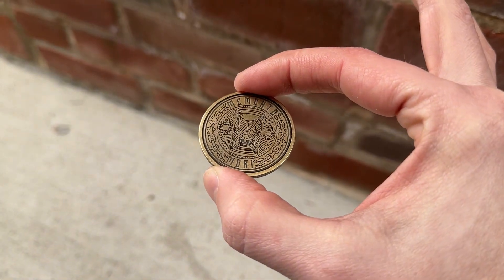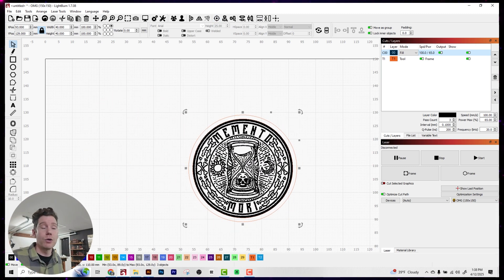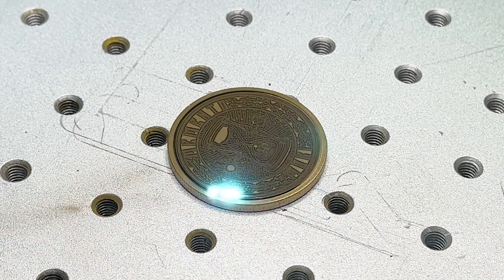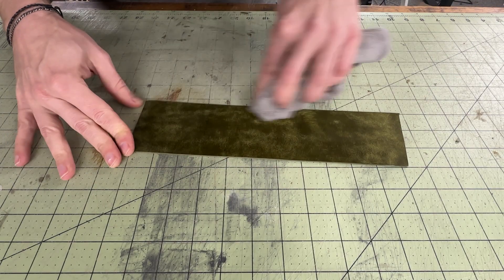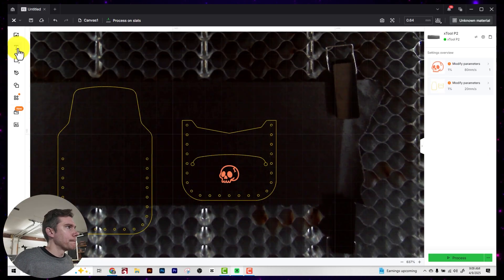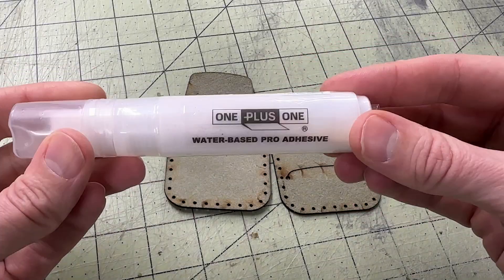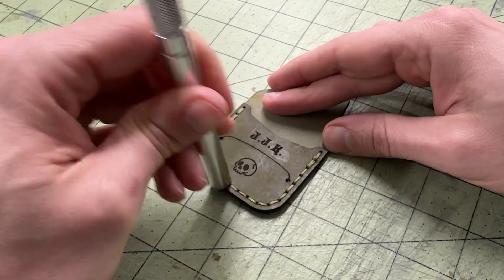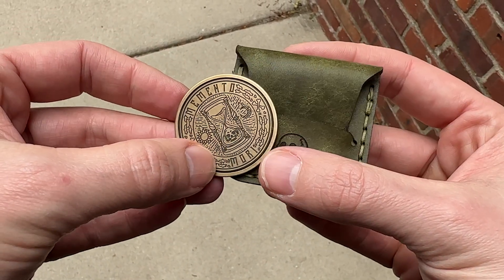Laser engrave this coin. Laser cut this leather pouch. Use my SVG files.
In this video I'll show you how to engrave a simple Memento Mori coin AND cut a leather pouch to go with it.

If you want a comparable model shipped from Amazon (US Stock), I suggest this SFX

Ready to learn how to use a fiber laser with Lightburn?